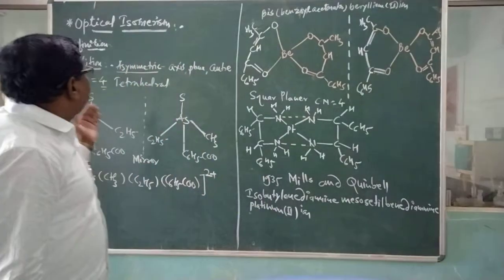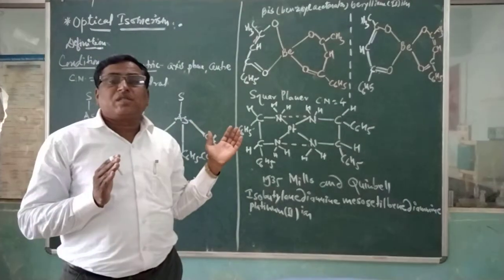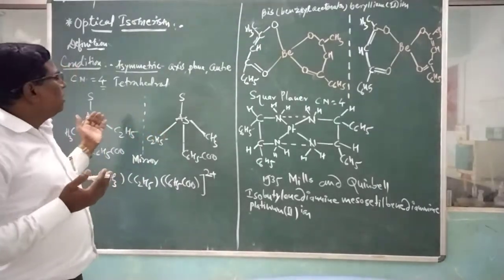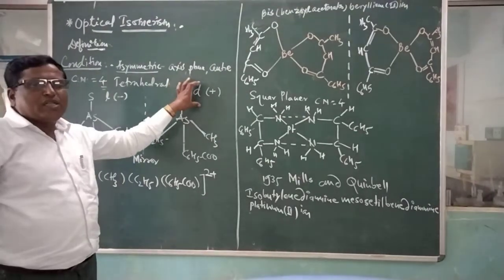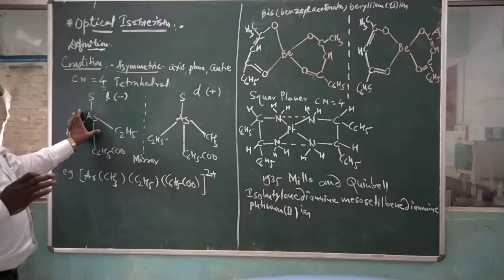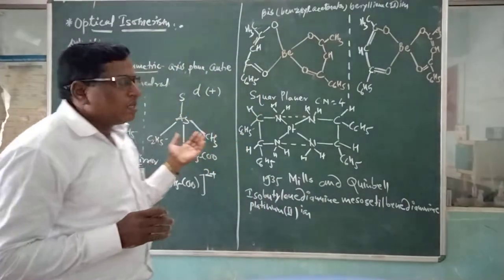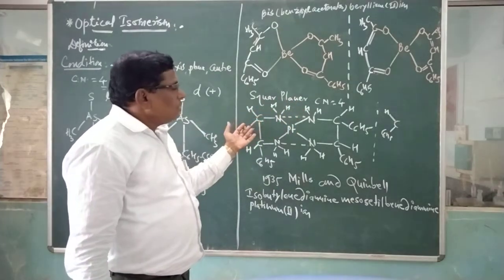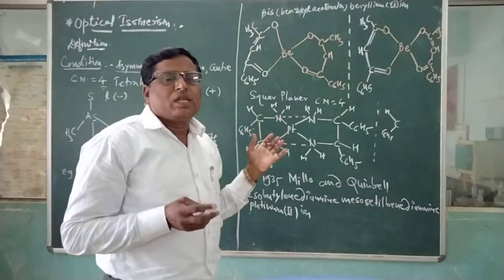RKM/B.Sc.II/Coordination Chemistry/Lecture No-12